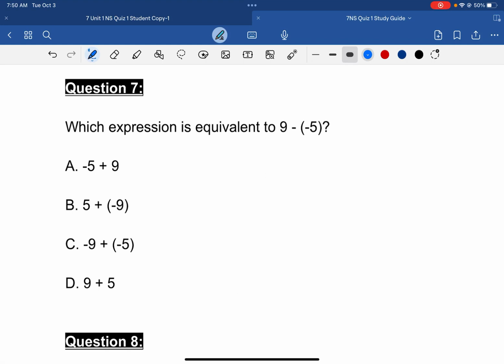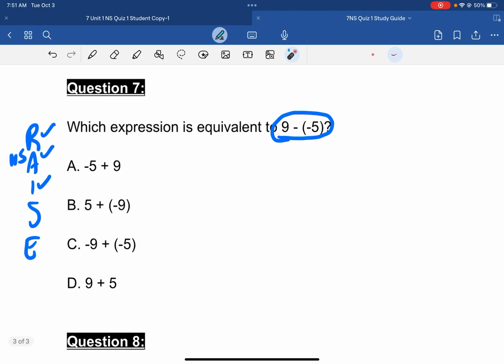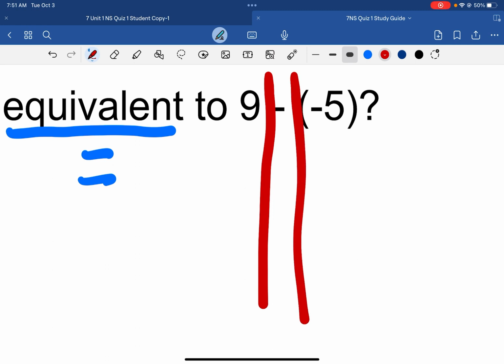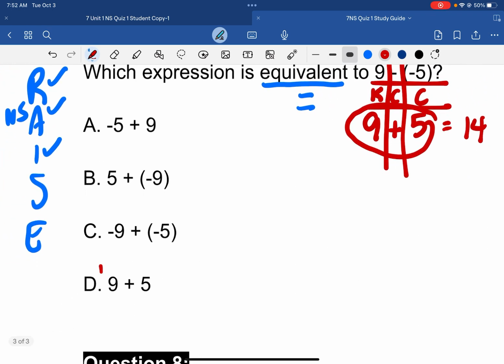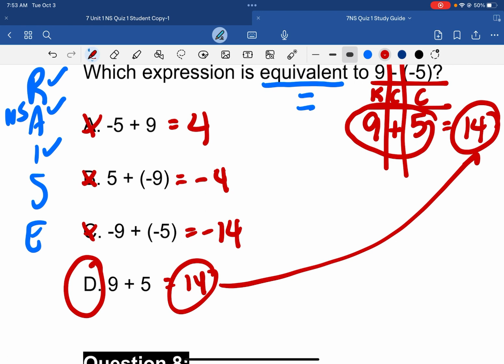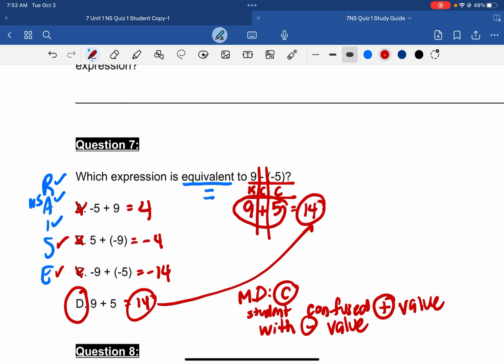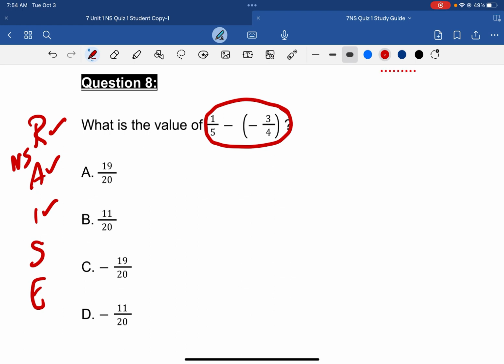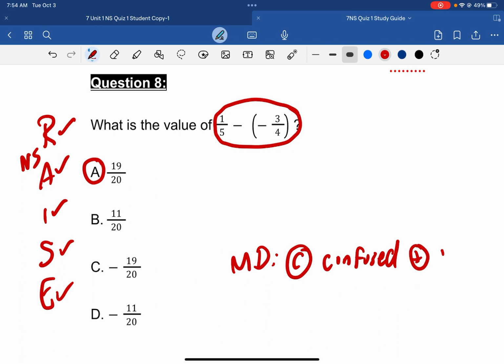7NS Quiz 1 Study Guide - Question 7 and 8